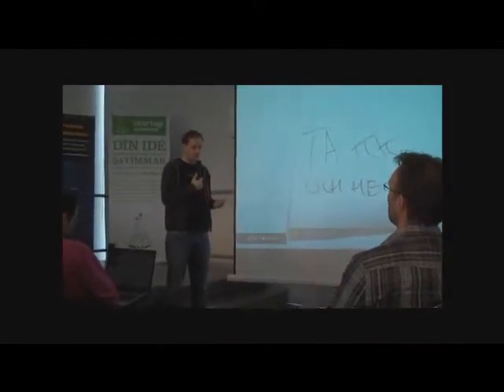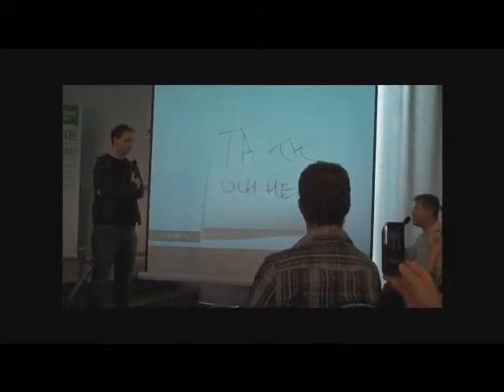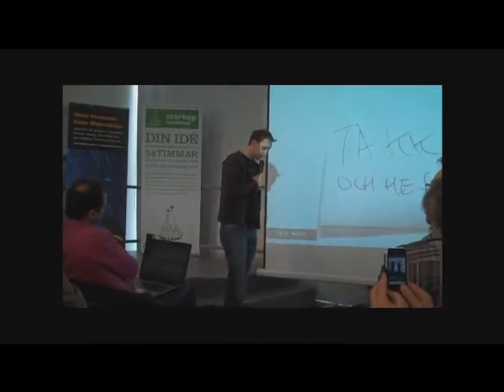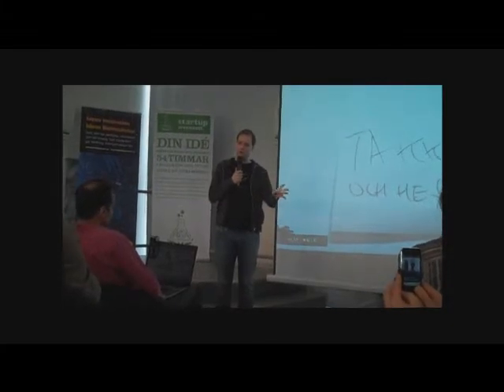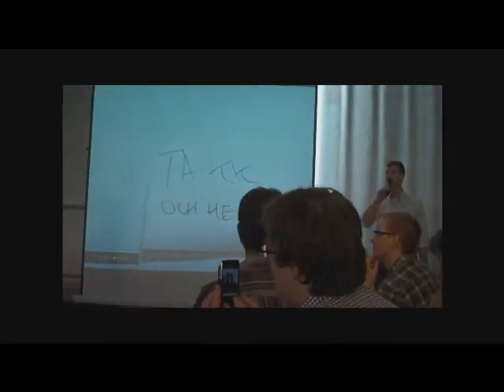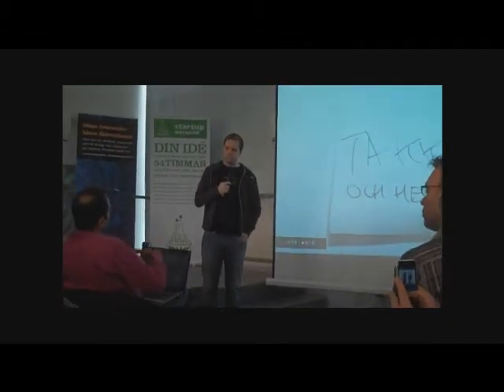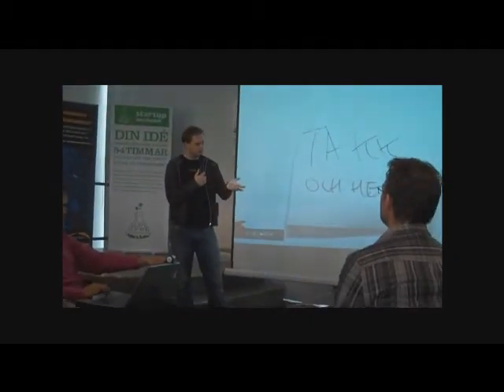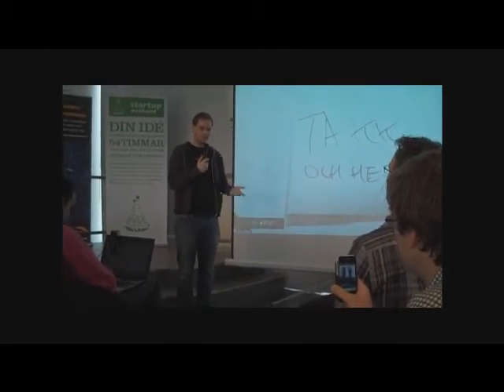Peter Sunde at Startup Weekend Lund, Sweden 3/4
Peter Sunde Keynote Speech at Startup Weekend Lund, Sweden. Talks about startups, entrepreneurship, intellectual property, business models and more